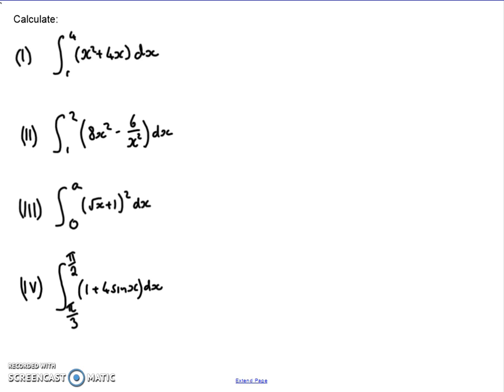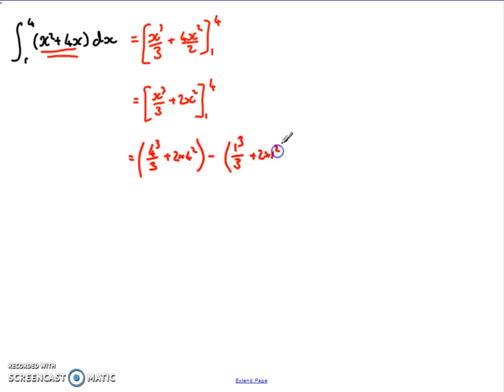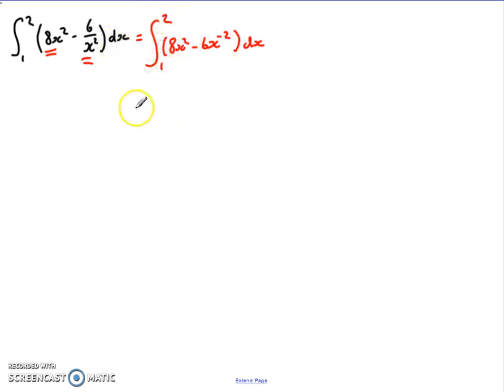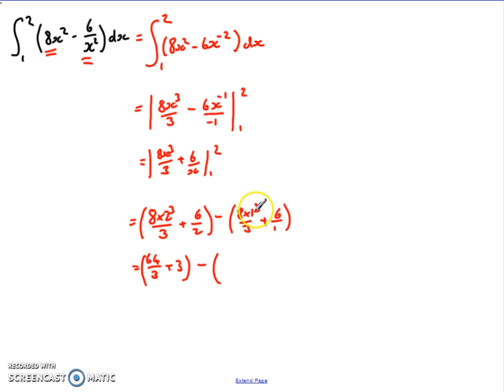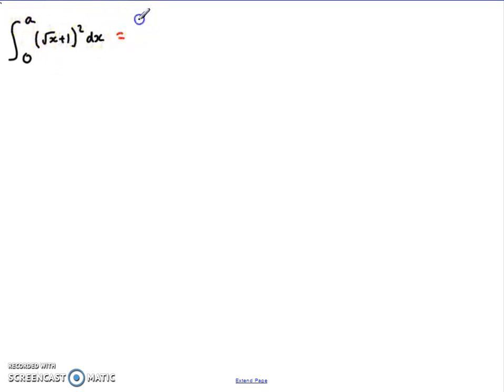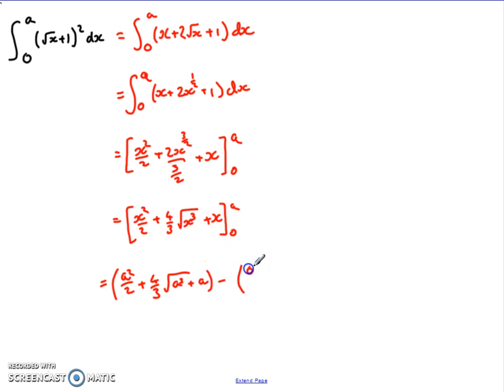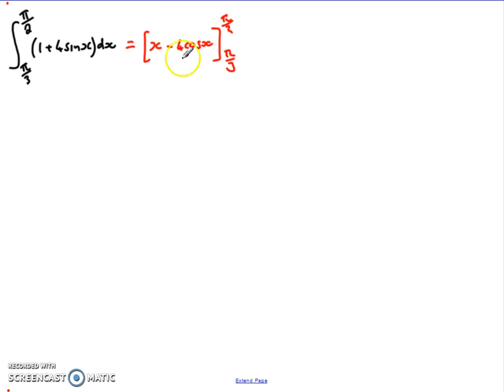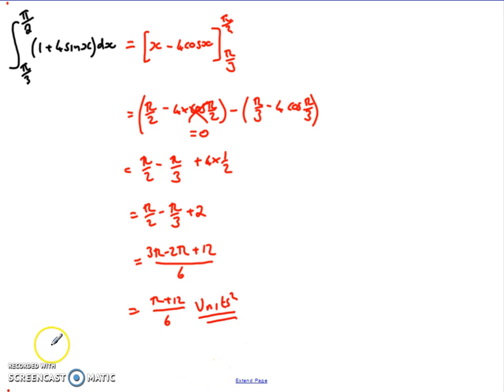Definite Integration Questions